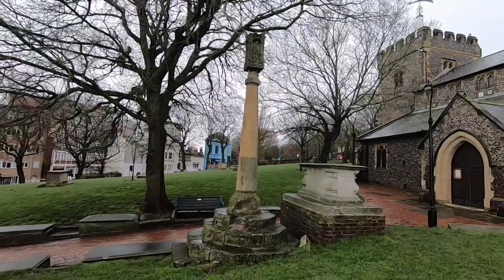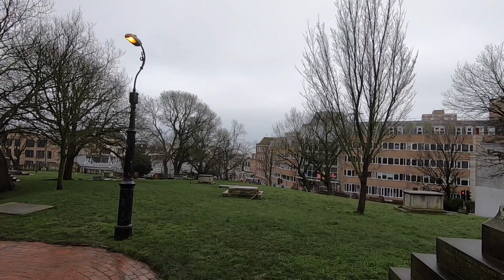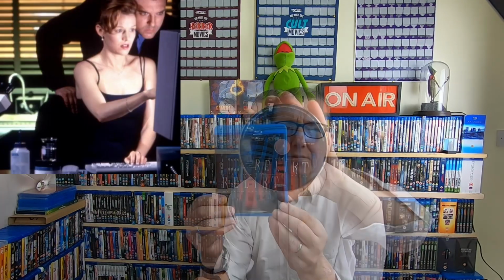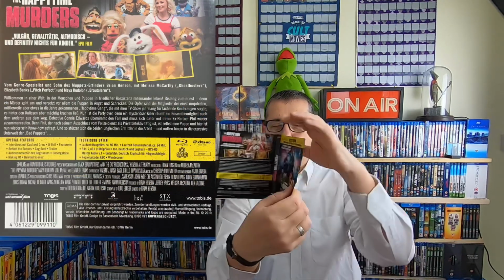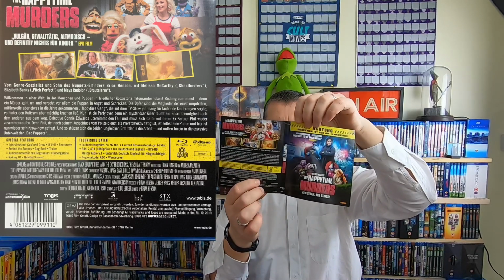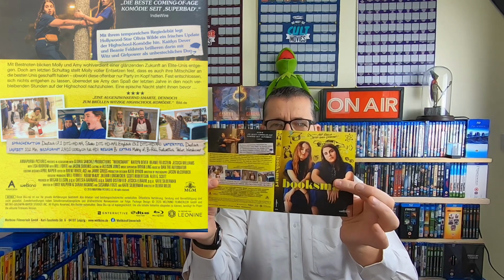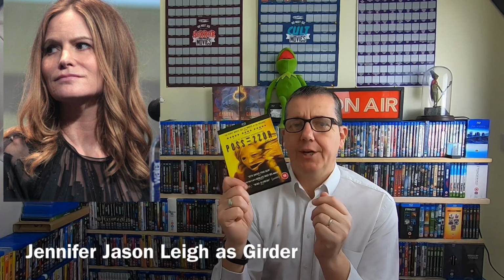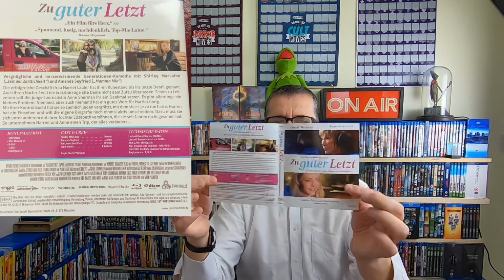Blu-ray Hunt #99 15/02/21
Hi everyone well as the shops are still shut, I will show you a local church with ties to the Black Death (isn’t that cheerful) then I’ll grab a coffee and show you what arrived in the post, hope you enjoy the video.